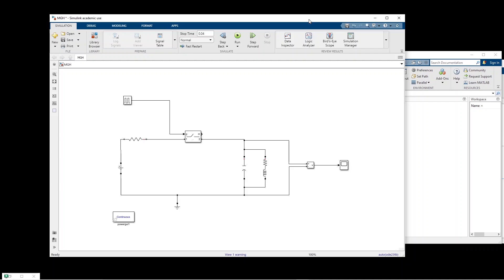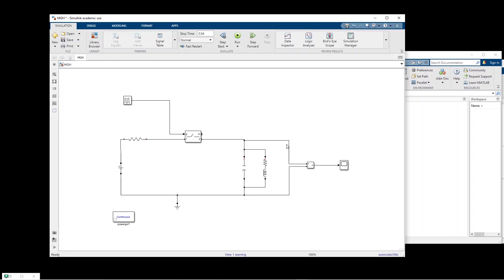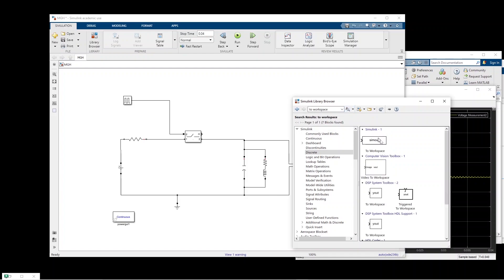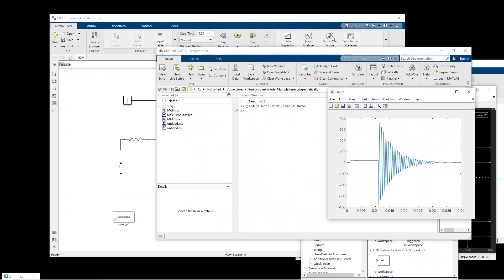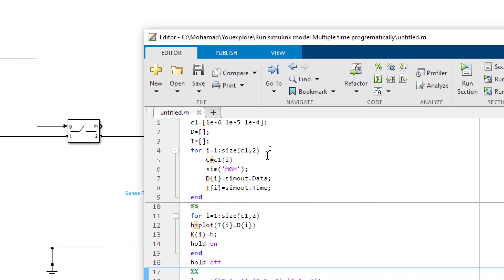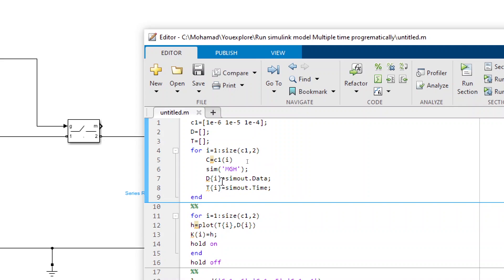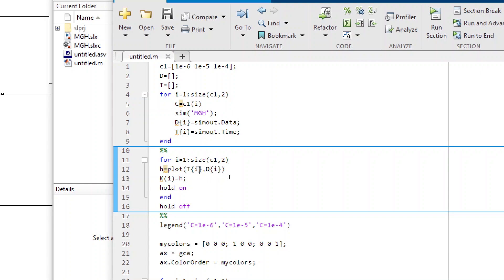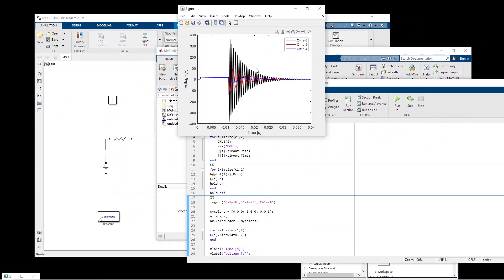How to run a Simulink model for different input parameters and plot the simulations results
I needed to perform a sensitivity analysis on a Simulink model, so I decided to show how you can run a Simulink model many times and study impact of input parameters on the simulation output. It is very obvious, but maybe become of some help to some of the new MATLAB users.

More than 40 days has passed and I could not manage to make any videos. My friend Luis was going to come to my home and it took me so much time to clean my home, and even so I did not manage to totally clean it. Anyway he came this Saturday and we talked and had lunch. Now back on Youtube business :). So many ideas in the pipeline, but no time.

Finance: N=71
subs=3104
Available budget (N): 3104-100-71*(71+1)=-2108